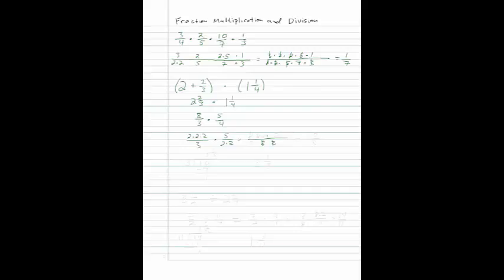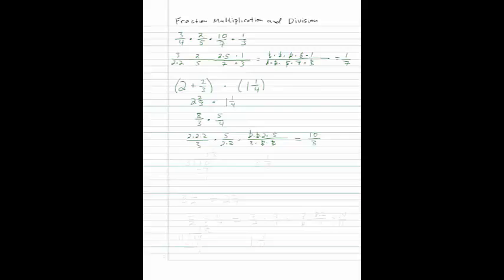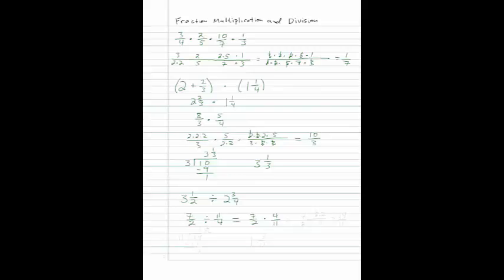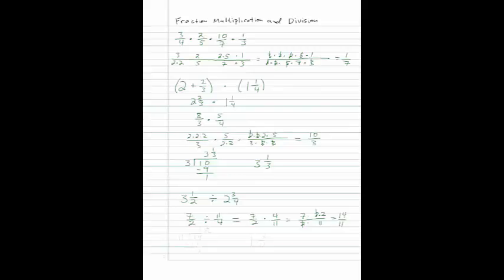MATH-1102, Fraction Mulitplication and Division